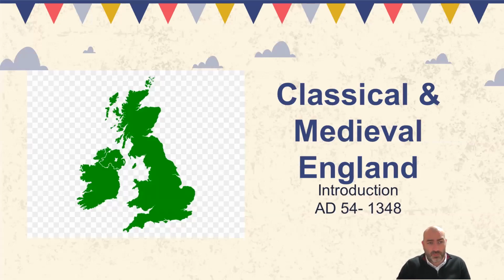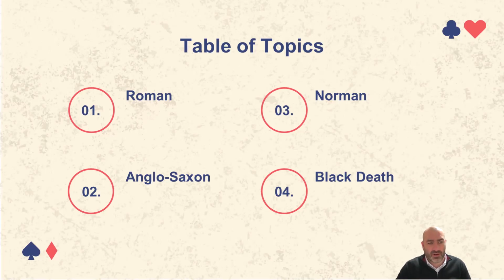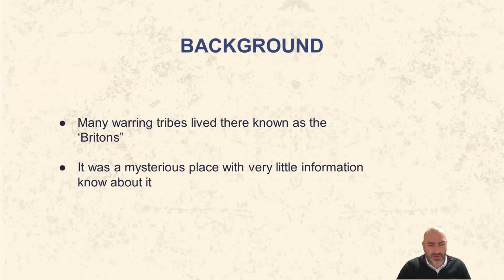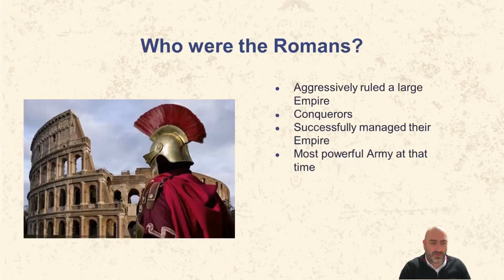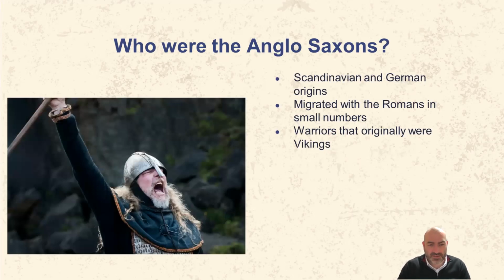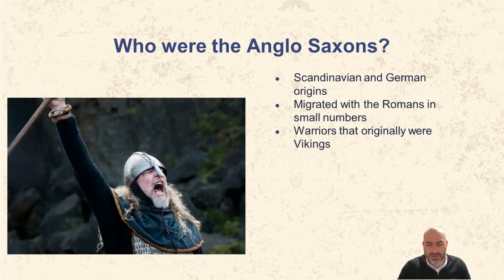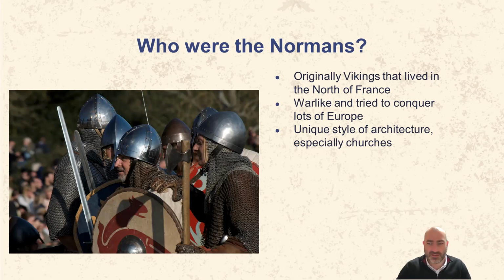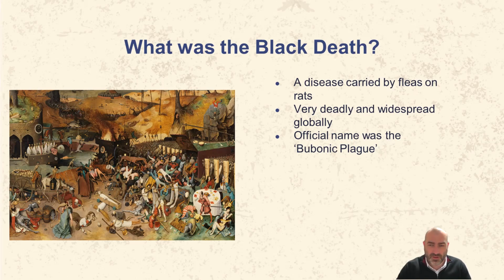Classical and Medieval Britain Intro (1/5)